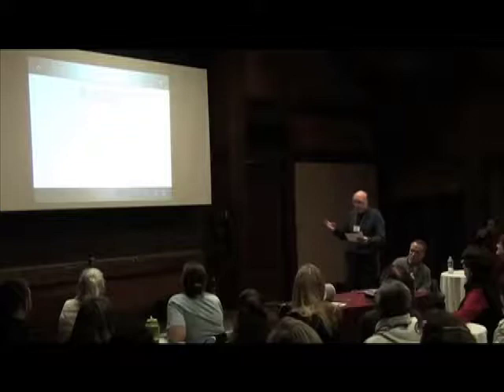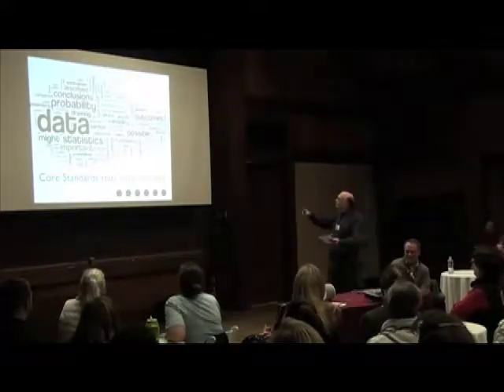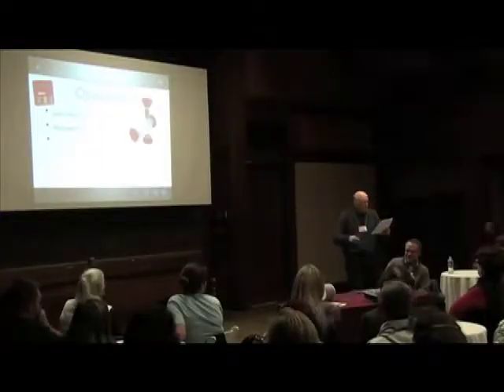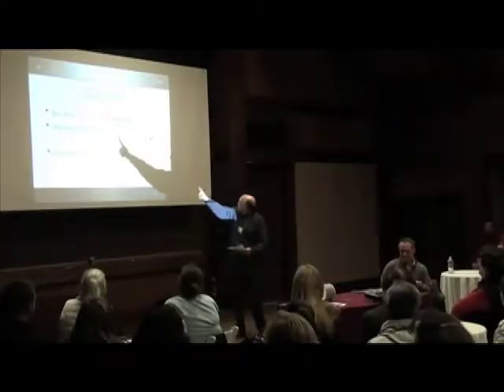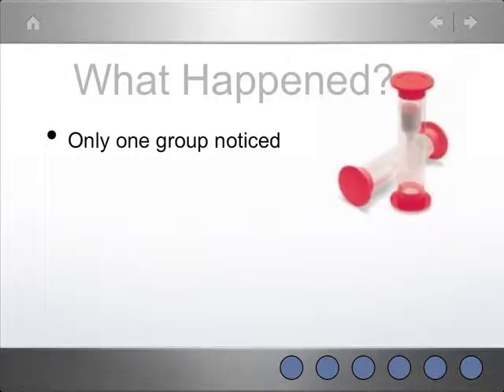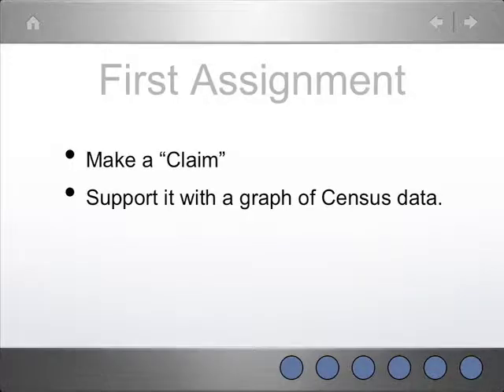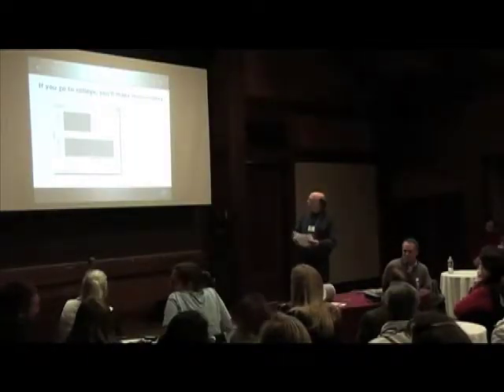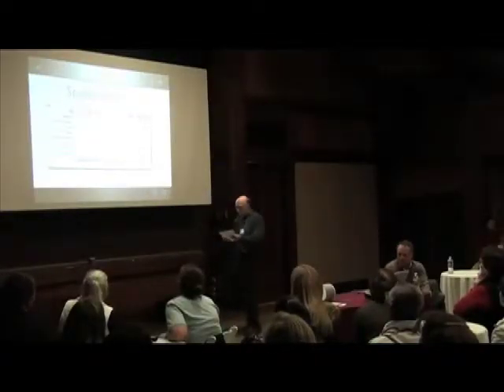Trusting Data: Tim Erickson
Tim Erickson gives a talk called “Trusting Data" at the Key Curriculum Ignite event at the 2010 CMC-North conference in Asilomar. Originally hosted by the Key Press YouTube Channel, now hosted by the Math Forum at NCTM.